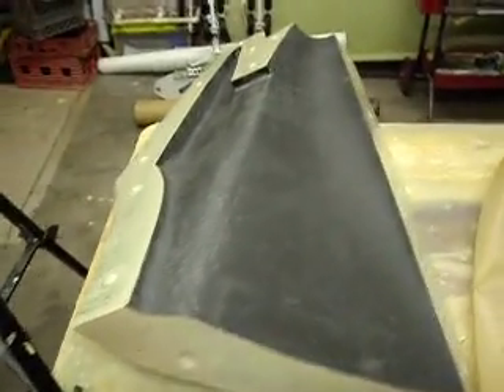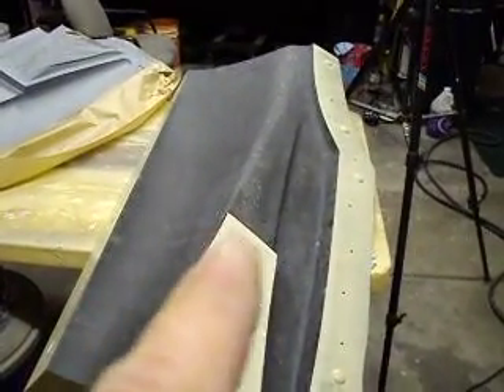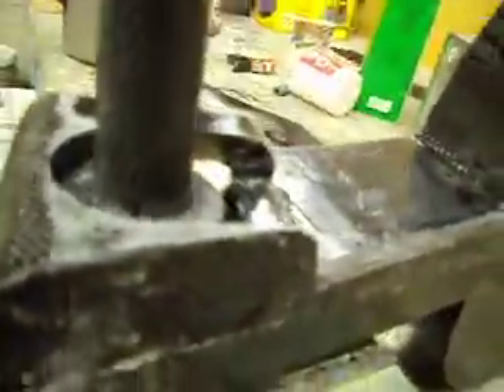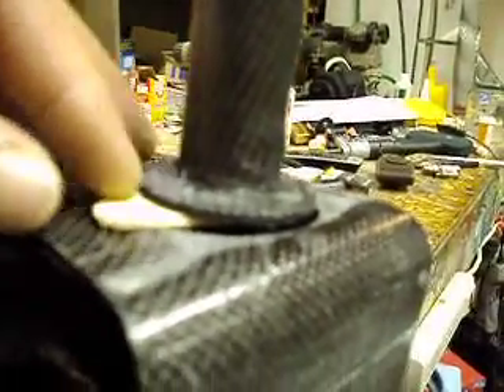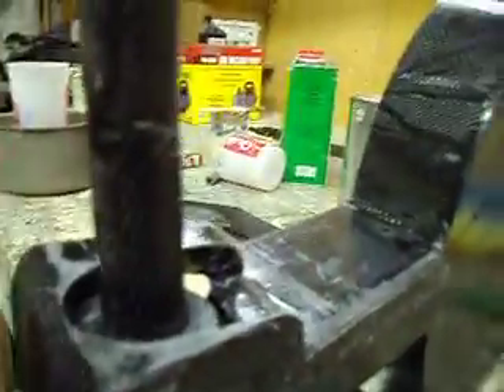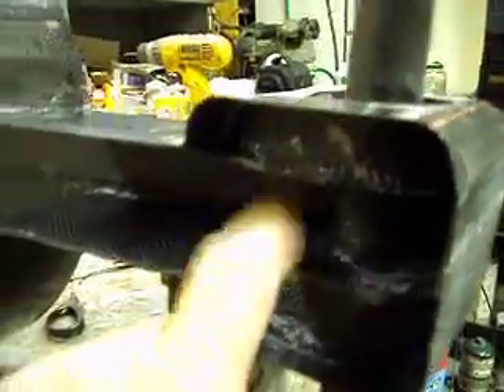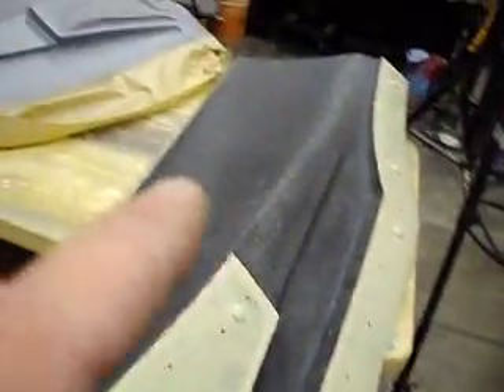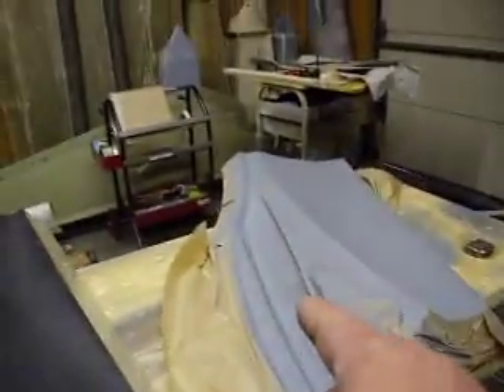How to build a rc jet b1 bomber #81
vacuum bagging pt 1